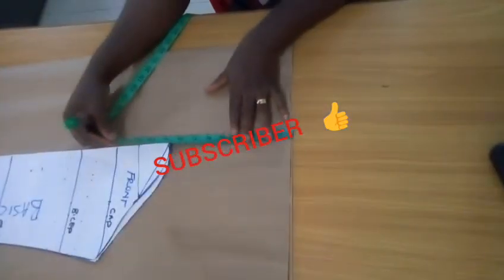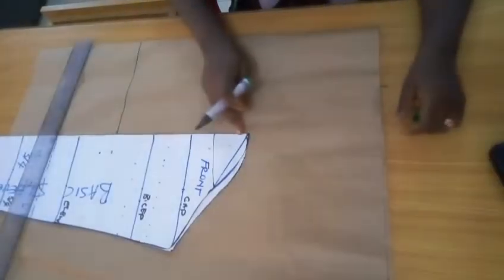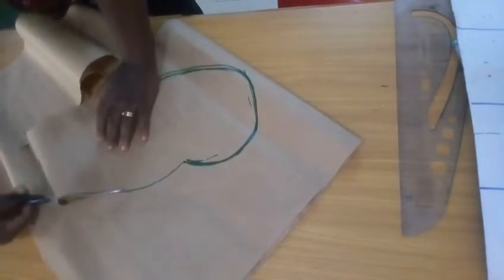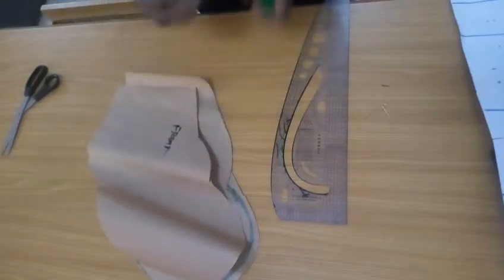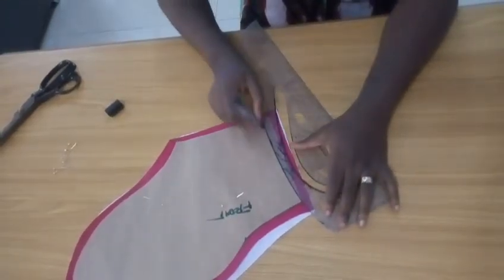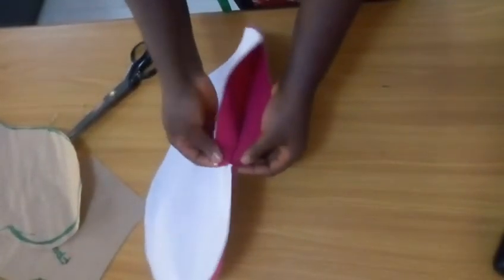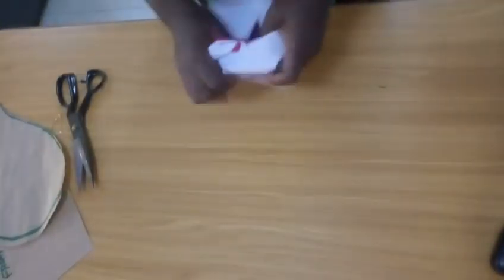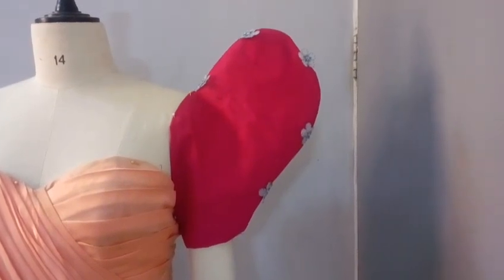HOW TO SEW TRENDY EXAGGERATED SLEEVE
JOIN  SEAMRITE FASHION ACADEMY WHATSAPP GROUP FOR YOUR UPGRADE CLASSES.